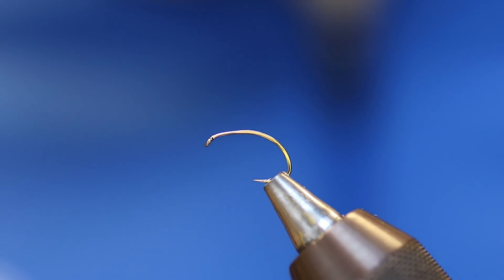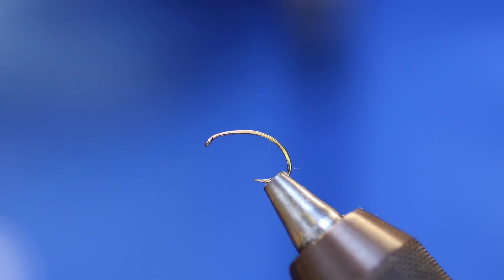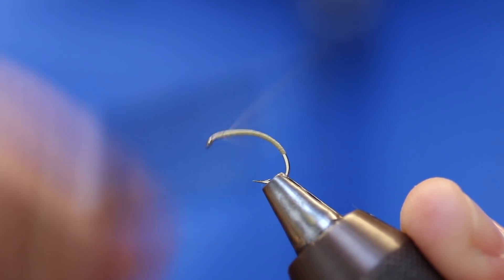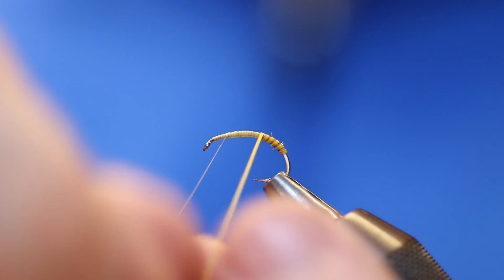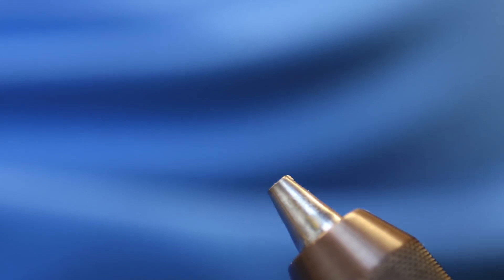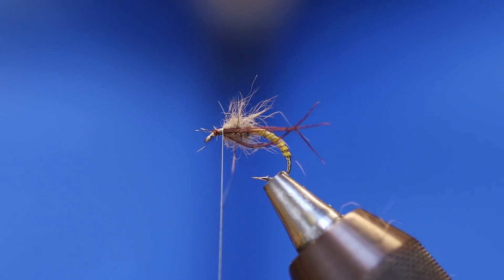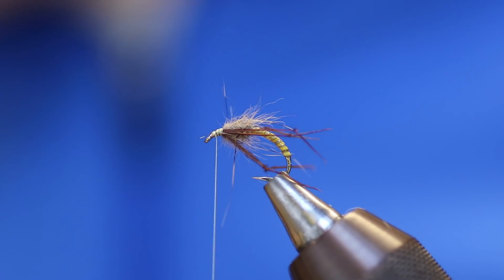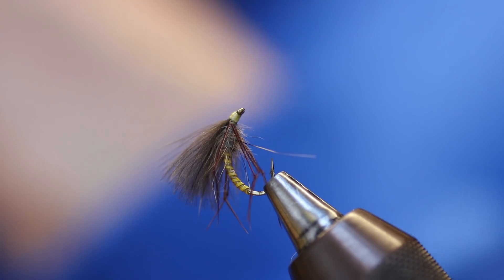Yellow Owl CDC Hopper Loch Leven Style New HD Video 2020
One of my favourite flies for fishing when fish are cruising sipping in all the flys trying to hatch through the surface film... It's so natural looking and sits there right in the surface film looking like candy in a sweetie shop to those hungry trouts.

Hook: - Kamasan B100 Size 14-10 or Grub Barbless Equivalent]#
Thread: - Sheer 14/0 Pale Yellow Thread
Body: - Above thread ribbed with a Stripped peacock quill Pastel Yellow Owl, Sunburst Collection
Thorax: - Natural Fox Squirrel or Hares Ear
Legs: - 3 Each Side Veniards Pre-Knotted Natural Hopper Legs, or make you own
Wing: - Size 14 - 2 Nat CDC Feathers Size 12 and up 3 Nat CDC Feathers

Hope you all Enjoy this one and are Staying Safe